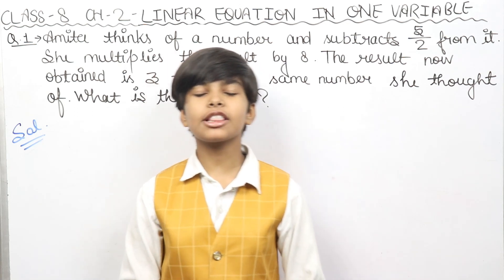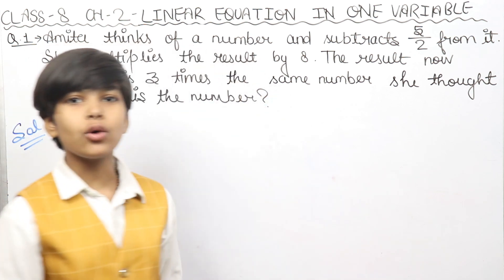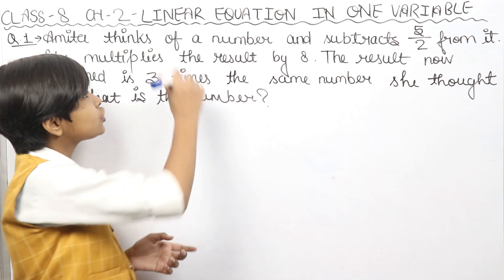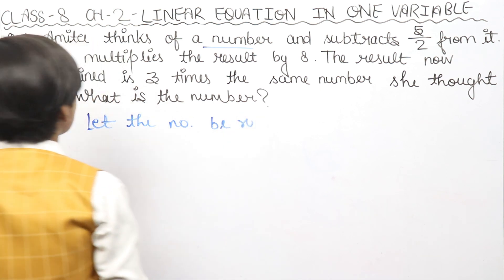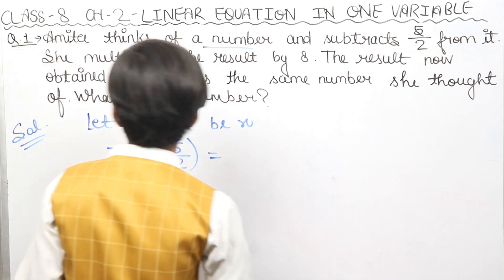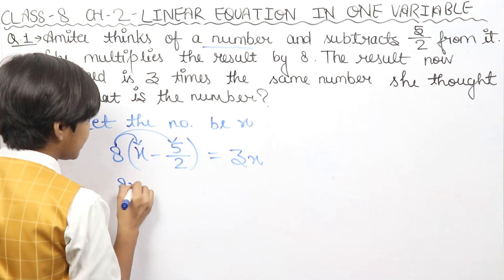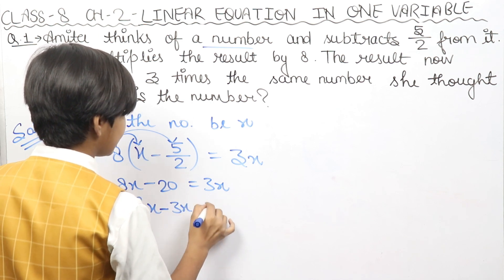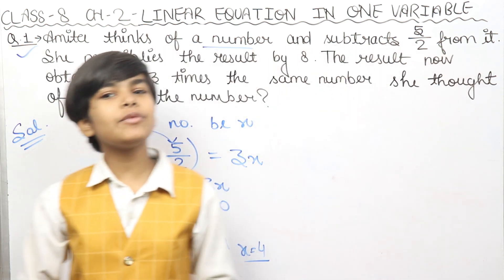Q.1 - Ex 2.4 - Linear equation in one variable - NCERT Maths Class 8th Chapter 2 - rn glory - cbse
In this video NCERT Solutions  for class 8 chapter 2: Linear equation in one variable Exercise 2.4 Question 1

class 8 ex 2.4 q 1
class 8 exercise 2.4 question 1
class 8 maths mensuration
maths class 8 chapter 2 solution
Linear equation in one variable class 8 cbse board
Linear equation in one variable class 8 cbse
class 8 math chapter 2 mensuration
class 8 math Linear equation in one variable 2.4
cbse ncert
cbse Linear equation in one variable solution class 8
rn glory
rn glory math
rn glory math class 8
exercise
exercise 2.4
class 8 maths chapter 2.4
ncert math class 6 ex 2.4 q1
math class ex 2.4 q 1 solution
math class 8 ex 2.4q 1 solution exercise 2.4 Question 1 solved by rn glory